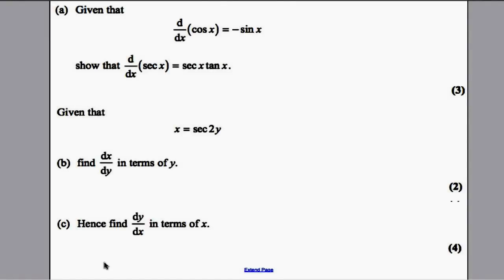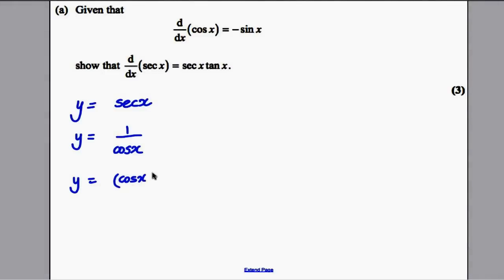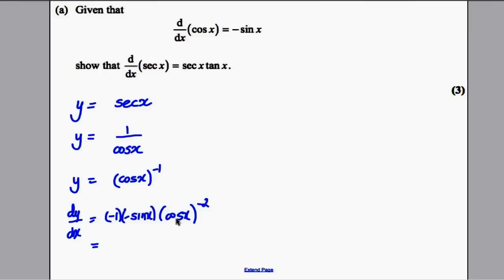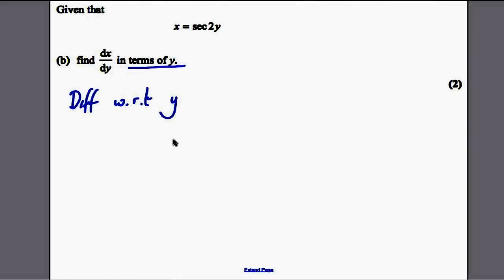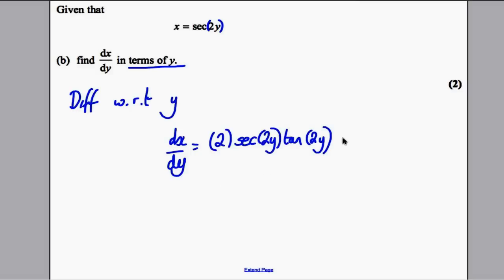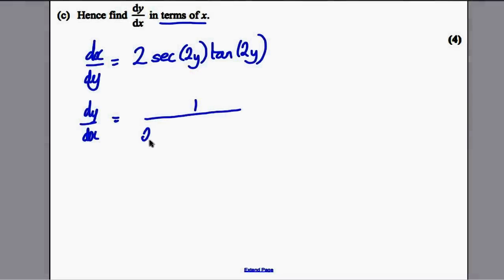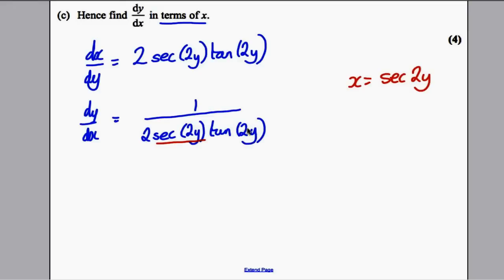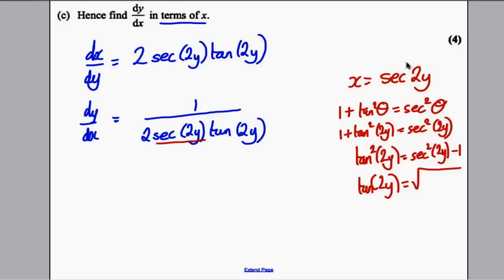A-Level Maths Edexcel Core 3 Jan 2011 Q8